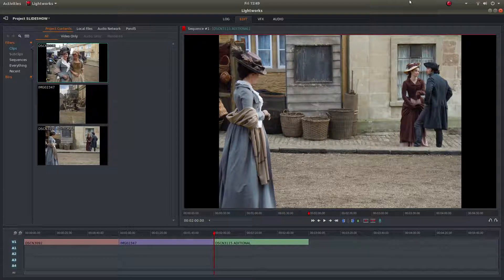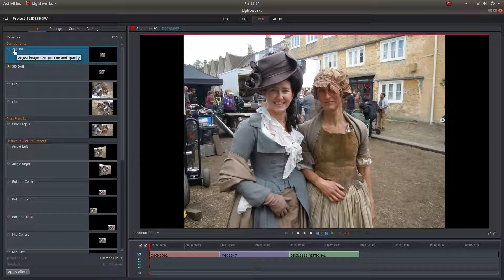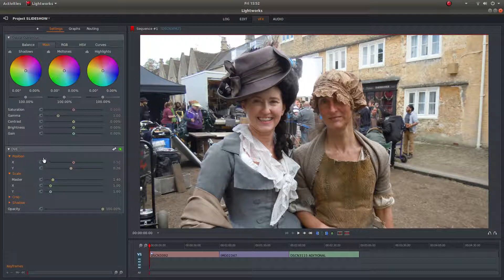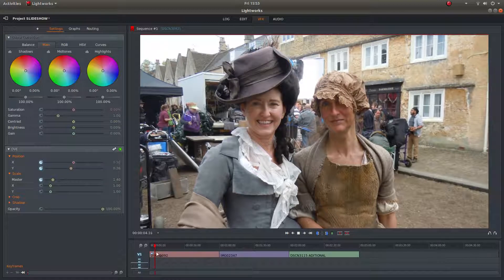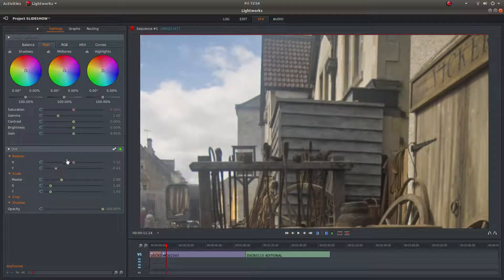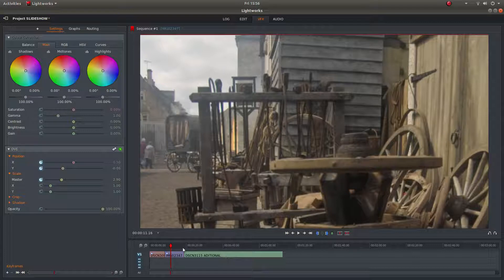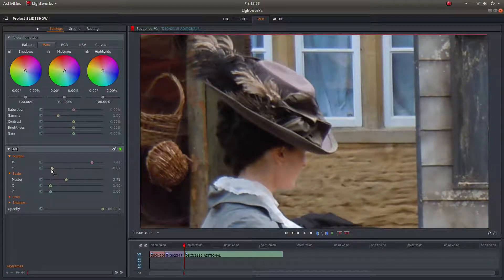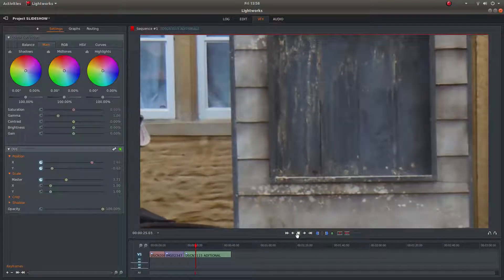Lightworks: Create A Pan & Zoom Slide Show A Video Editing Tutorial For Beginners.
How to create a high quality pan and zoom slide shows, with different time, pans and zooms amounts to each clip. Using this system very large/extreme zooms and pans are possible.

The free version comes with a limited number of features:
    • Realtime effects